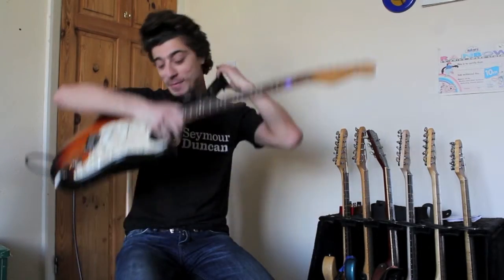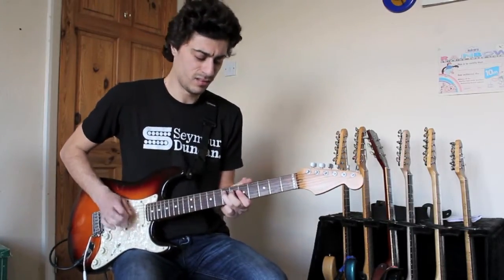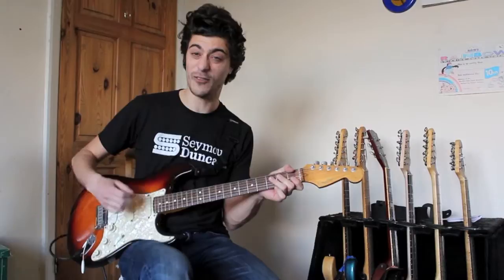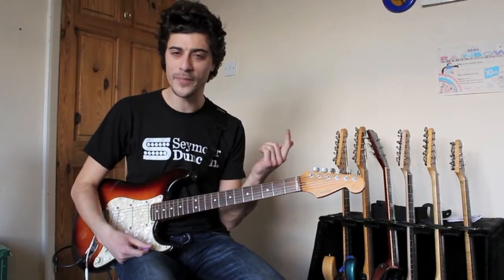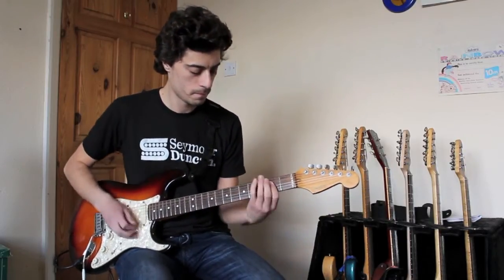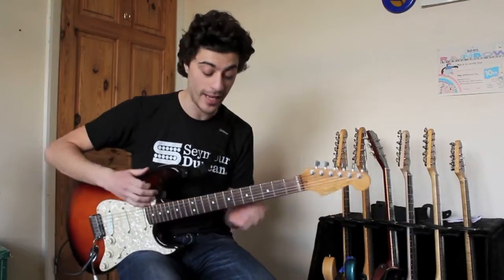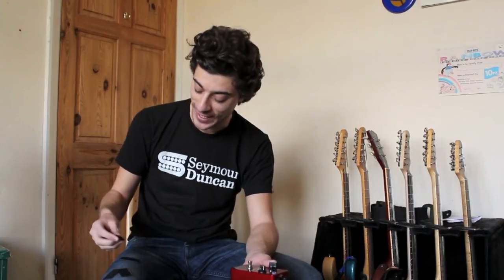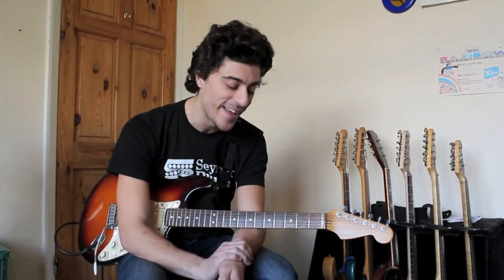Seymour Duncan Dirty Deed Distortion Pedal Review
Here's a Review of a really cool Distortion pedal from Seymour Duncan.